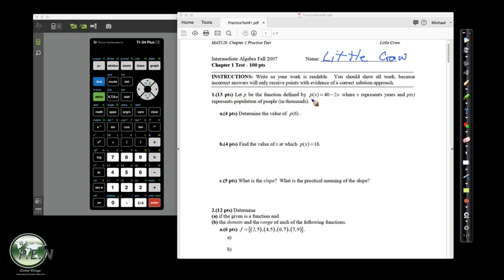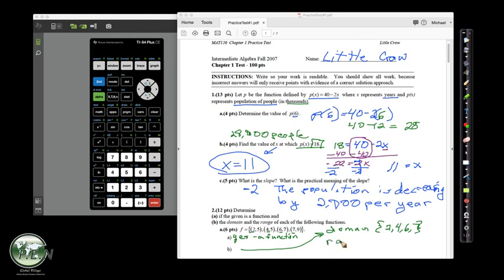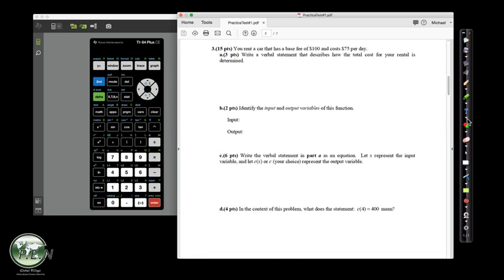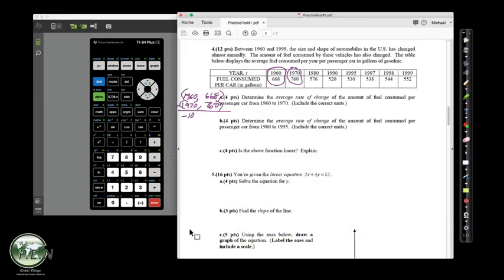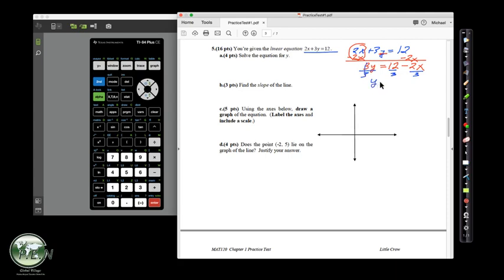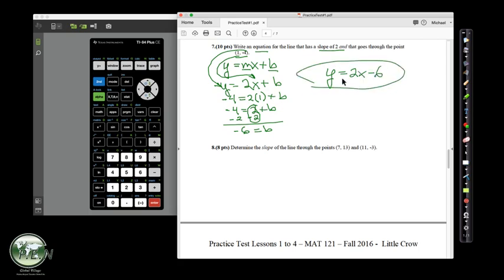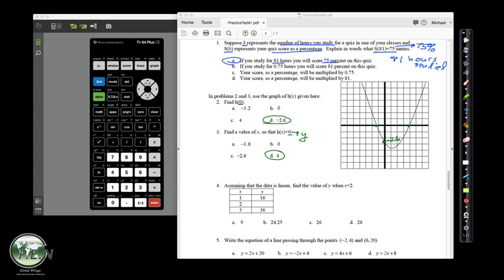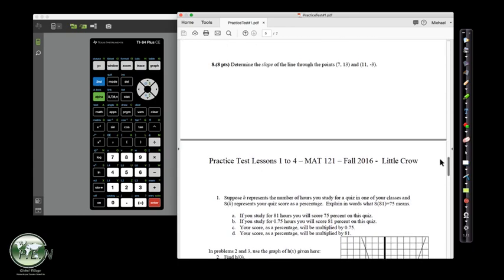MAT121 Linear Functions Practice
This video works through some of the practice problems to prepare for the first exam in MAT 121.